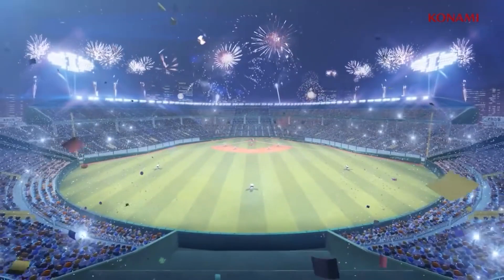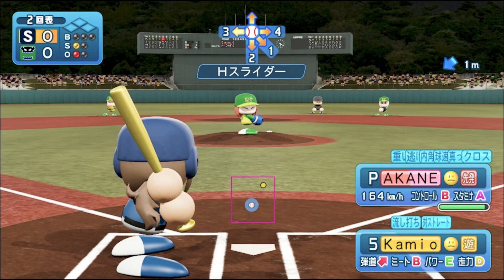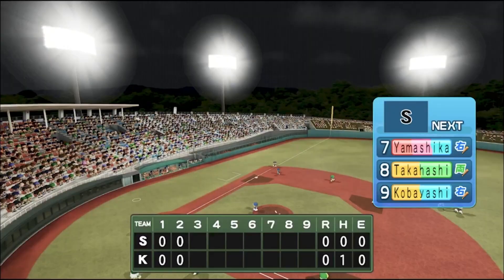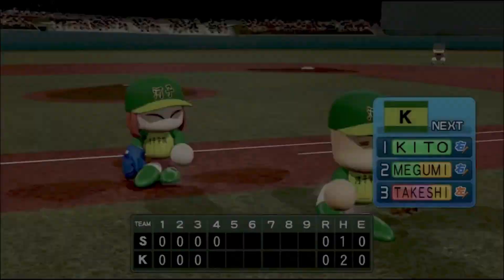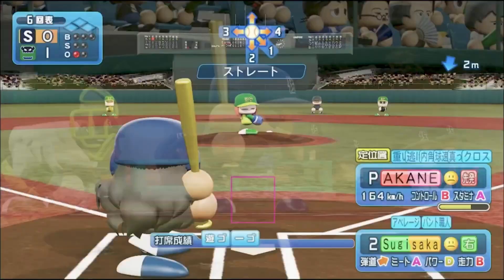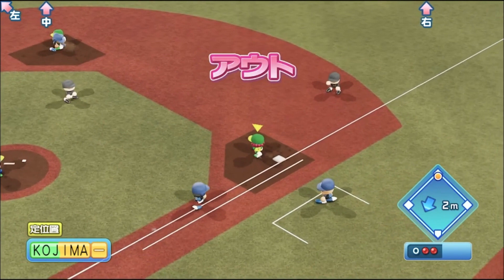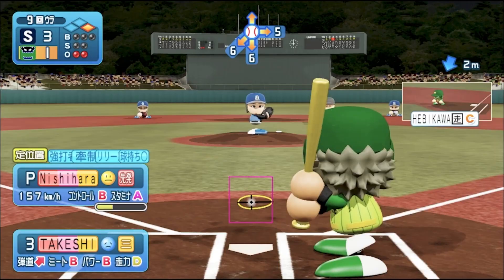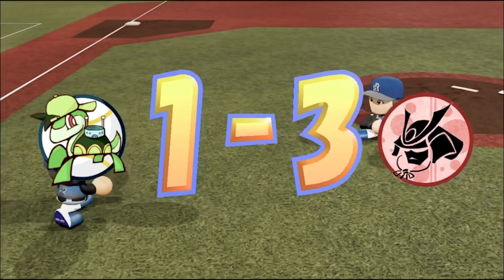DARKHORSE OF THE TOURNY?! Power Pros World Koshien Pool Play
In game 6 of the Power Pros World Koshien Pool Play we get another look at @MCscalesPowerPros and the Kappa Academy going up against the Hashimoto Academy in their first game of Pool Play. Edgecution's Nishihara is one of the best two-way players in the tournament, can they knock the momentum from Kappa Academy? Or will Kapp put them in their place?

We created the Power Pros World Koshien, with 14 teams representing various Japanese prefectures, all with their unique high schools. Our dedicated coaches will spend three years perfecting their baseball programs before the grand face-off in thrilling player-vs-player pool battles, leading up to an intense single-elimination bracket showdown. This is the official kickoff to my school, Valley High!